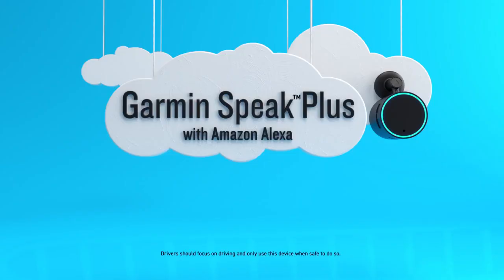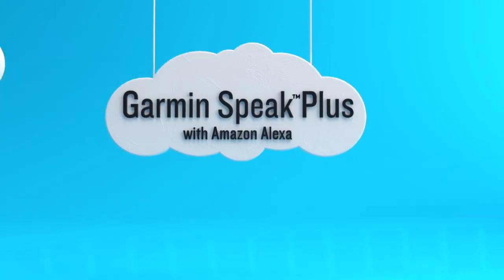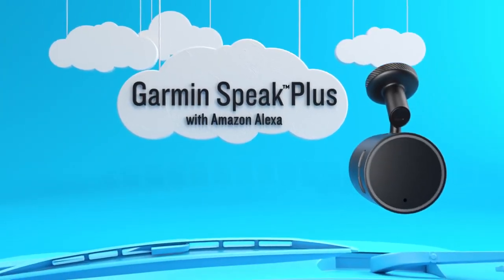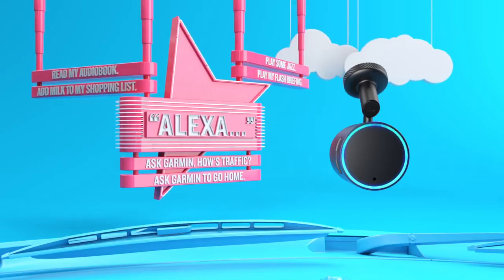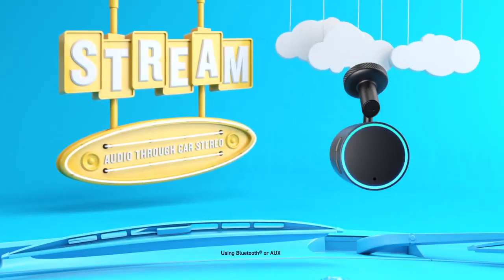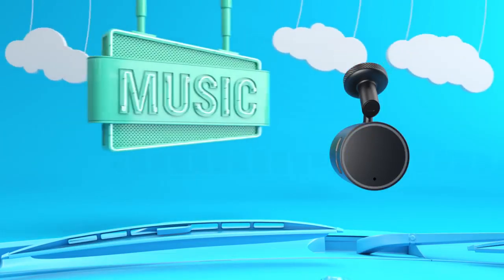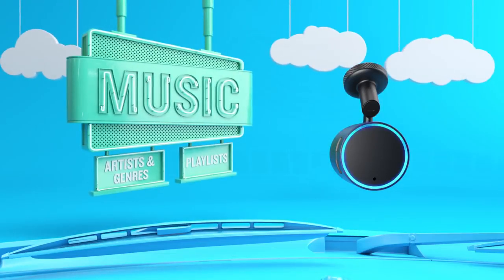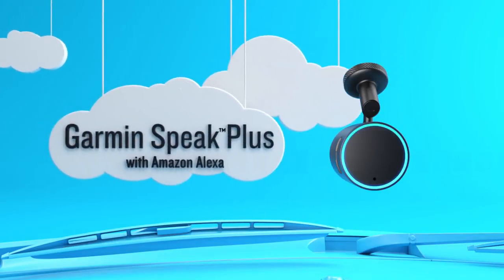Introducing Garmin Speak™ Plus with Amazon Alexa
Garmin Speak Plus with Amazon Alexa is what you love about Amazon Alexa, now in your vehicle. Use voice control for hands-free access to music, news, navigation and more. Plus, a built-in dash cam gives you forward collision and lane departure warnings.